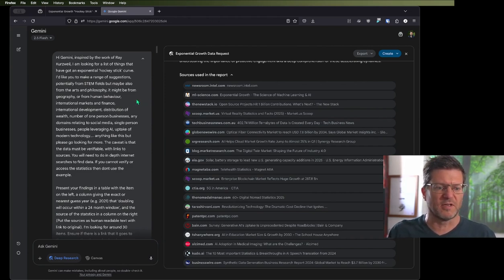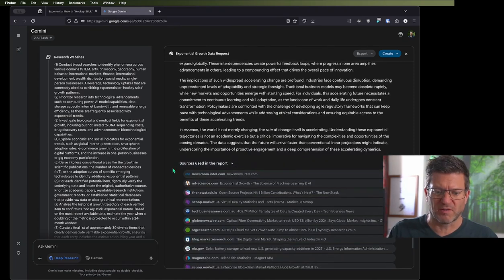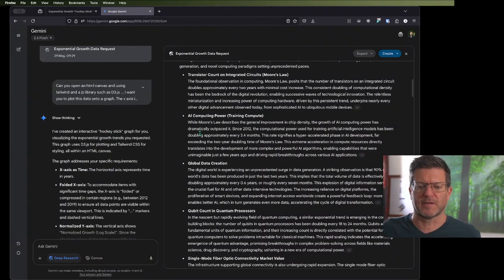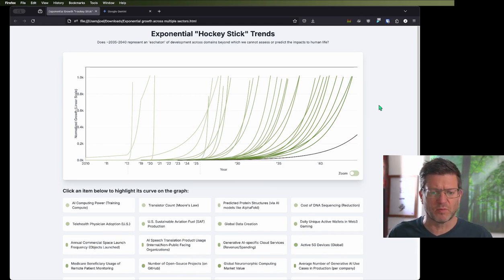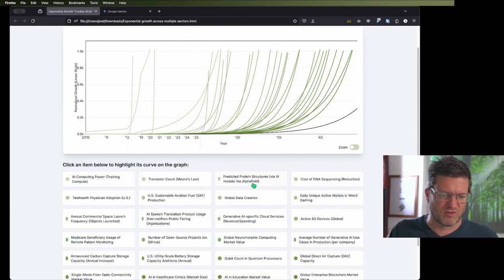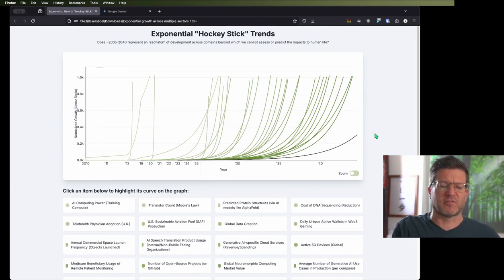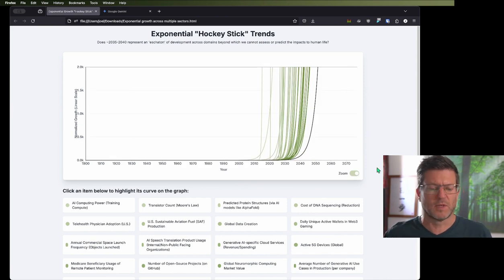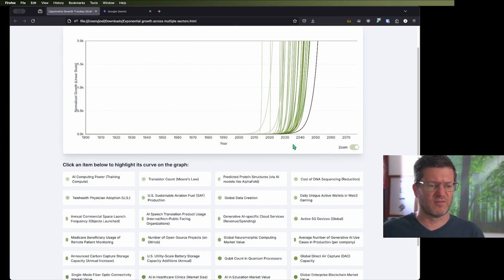The END of HISTORY. An edge we can't see beyond.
Using Gemini 2.5 Flash to research exponential developments across diverse fields and visualising them.